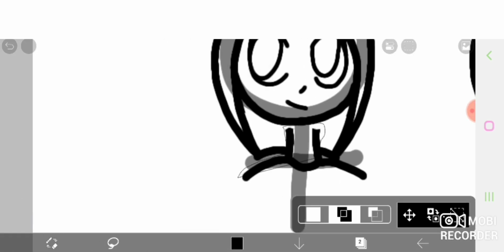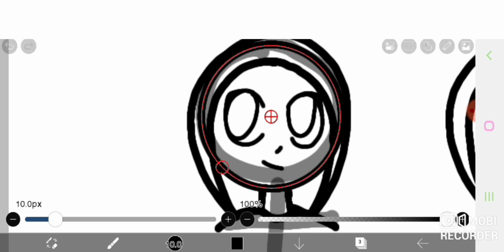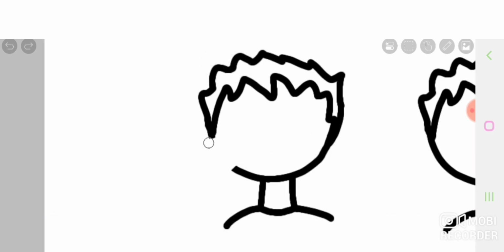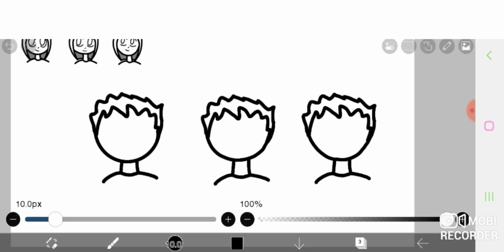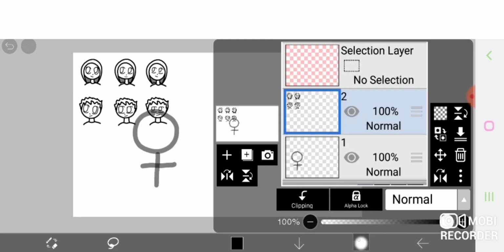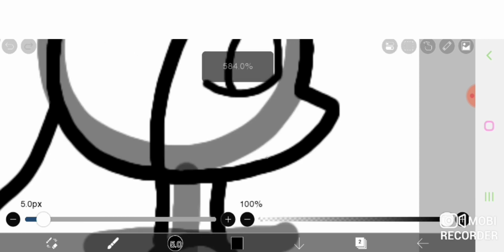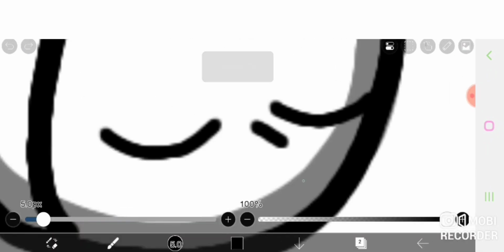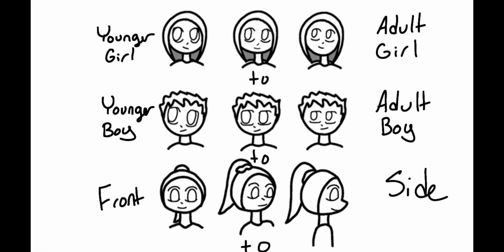Not a Tutorial: Faces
Hello everyone. In this Not A Tutorial, I wanted to work on giving some variation to the faces in my art style. I also needed to sort out a small thing with figuring out how noses worked in my style. I think it'll be helpful for me in the future although I rambled a lot in the voice over. I didn't actually think I'd have a video for this week but on Sunday I suddenly wanted to record and managed to make this. I hope you all enjoy and have a great week